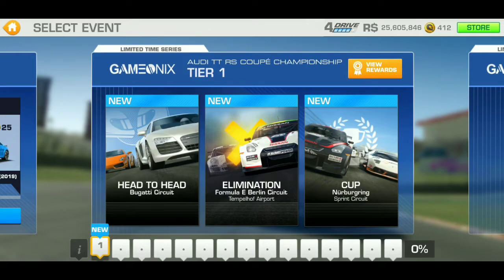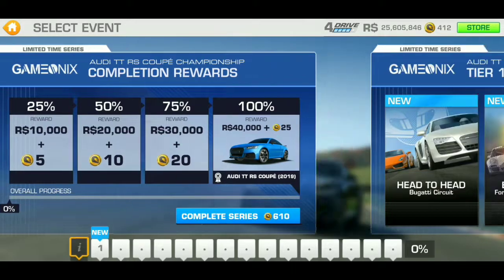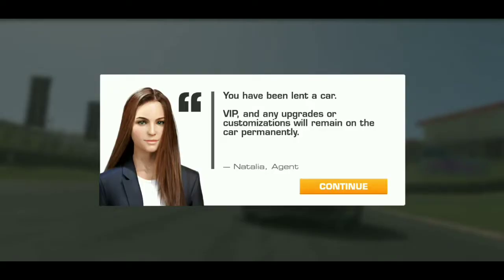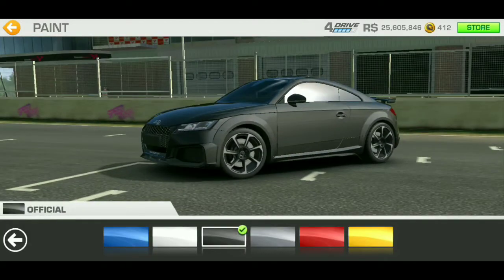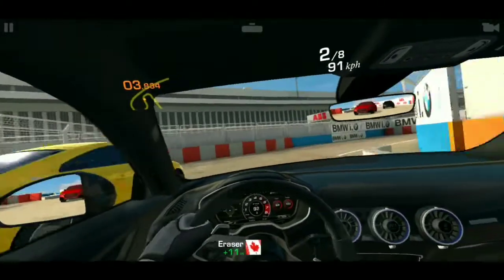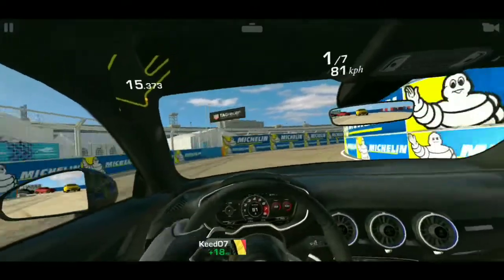Real Racing 3: Gameonix Limited Time Series ft Audi TT RS Coupe: Tier 1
Showcasing the Audi TT RS Coupe in this Limited Time Series.

CampbellSoups32

Follow me on PSN
Slick_Shady32